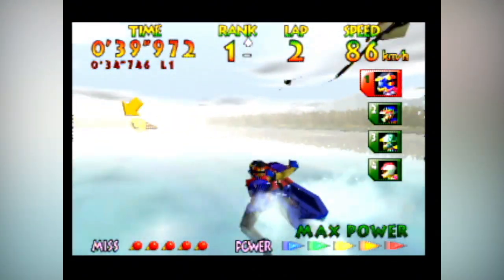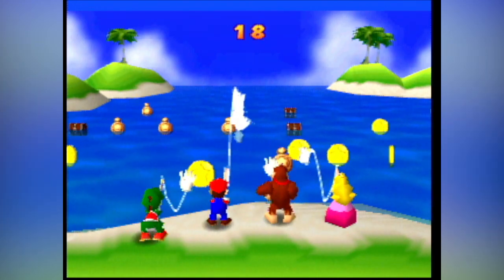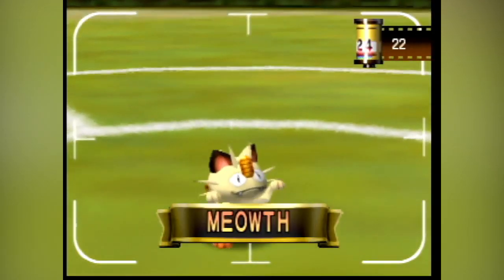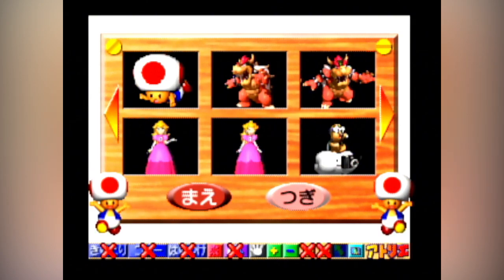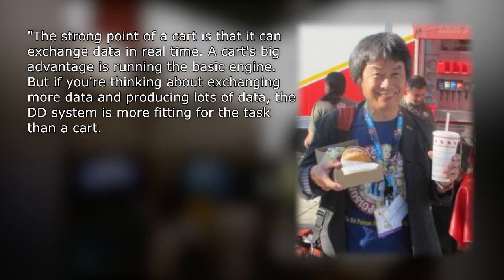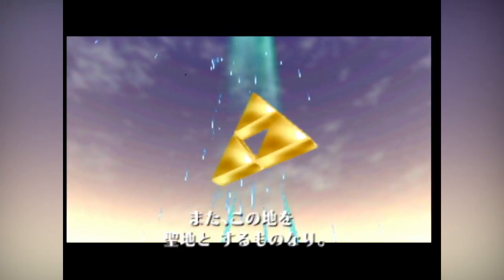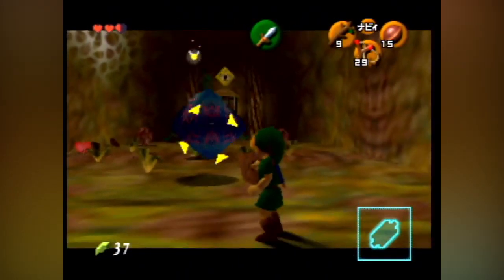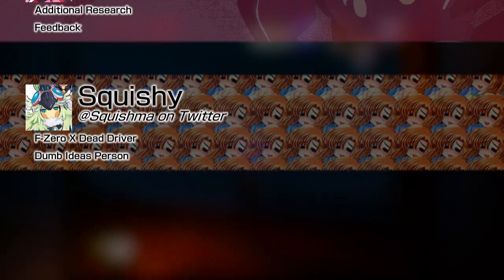Expansion Kits: The untapped market of the N64DD - Nintendo 64 Disk Drive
Have you ever been interested in the Nintendo 64DD? Have you been interested in what it could've done other than original games? Then this video is for you!

This video covers the majority of known Nintendo 64 Disk Drive "Expansion Kits, which were disks that worked with retail Nintendo 64 cartridges to add extra content, much like what "Sonic & Knuckles" does for "Sonic the Hedgehog 3". From "F-Zero X" to "The Legend of Zelda: Ocarina of Time", it seemed many of Nintendo's major releases were going to take advantage of it!

SoftwareHare: @softwarehare
DaEgg123: @DaEgg123
Aqua MIDI: @AquaMIDI

Also big shoutouts to Jade & Toasty, who did work for the video that ended up not being used. I appreciate you guys so much for what you've done.